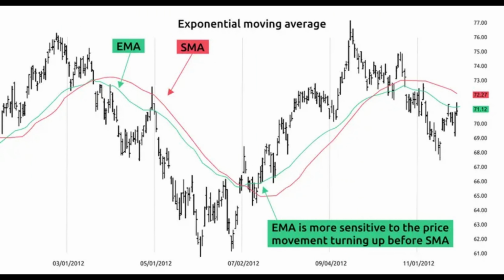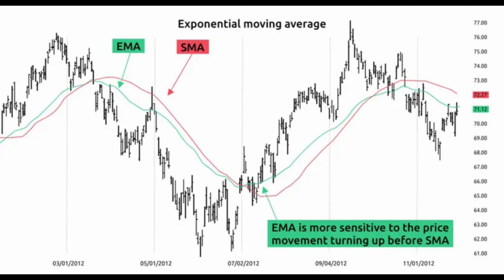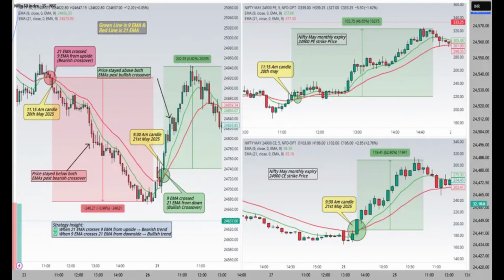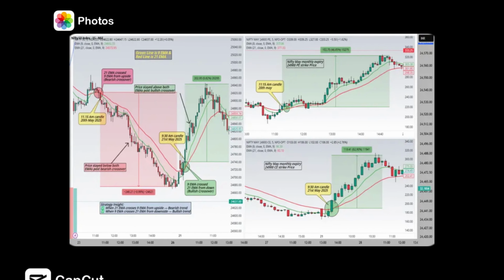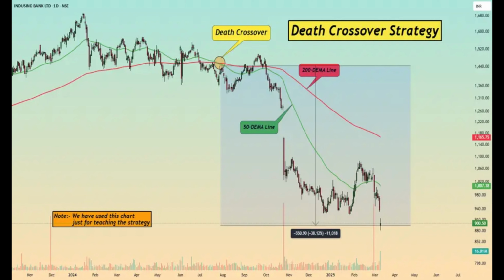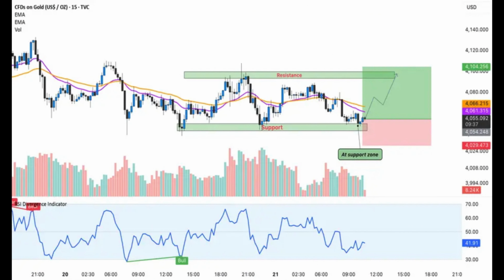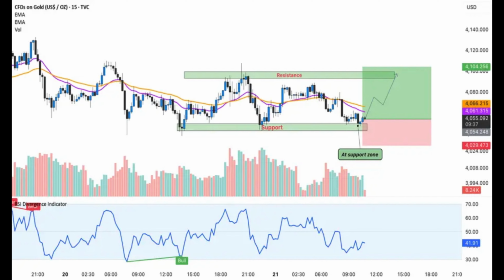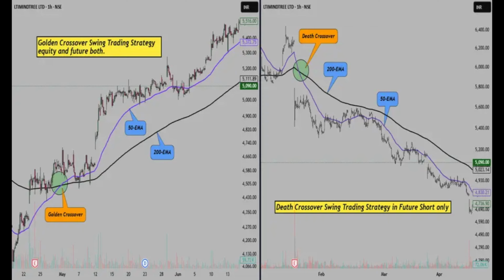How to Use EMA for Intraday Trading (9 EMA & 20 EMA Crossover Strategy for Beginners)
In this video, you will learn how to use the Exponential Moving Average (EMA) for intraday trading — one of the most powerful and reliable indicators used by professional traders around the world.

Whether you are a complete beginner or someone who has been trading for a while, this strategy is simple, clear, and 100% actionable. No complicated setups. No confusing indicators. Just one clean EMA crossover strategy that actually works.

📌 WHAT YOU WILL LEARN IN THIS VIDEO:
➤ What is EMA and how it is different from SMA
➤ How to set up the 9 EMA and 20 EMA on your chart
➤ How to identify buy and sell signals using the EMA crossover
➤ How to set stop loss and take profit for every trade
➤ Pro tips — volume confirmation, 50 EMA trend filter, and more

⏱️ TIMESTAMPS:
00:00 — Introduction
00:40 — What is EMA?
01:20 — EMA Crossover Strategy Explained
02:20 — How to Enter and Exit Trades
03:10 — Pro Tips and Filters
04:00 — Conclusion and Key Takeaways

📊 TOOLS USED IN THIS VIDEO:
• Trading View (free charting platform) — tradingview.com
• 9 EMA + 20 EMA + 50 EMA on 5-minute or 15-minute chart